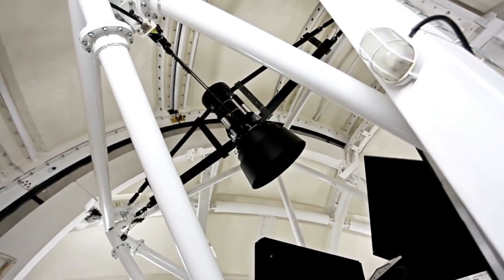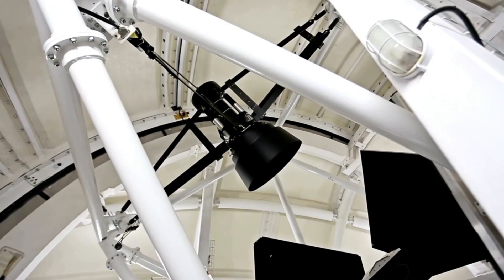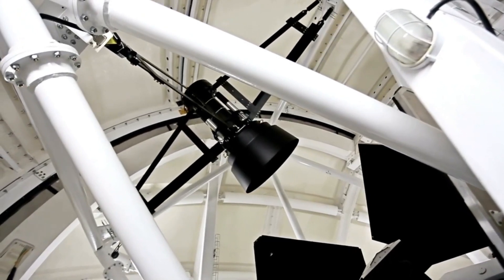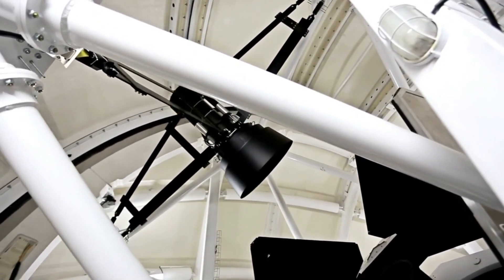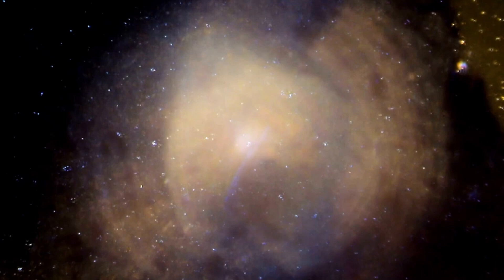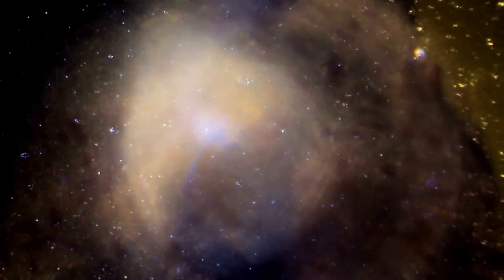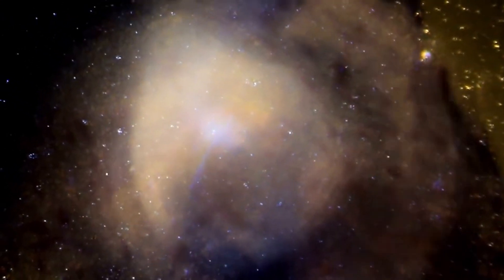James Webb Telescope Just Announced Clearest Image of the Edge of the Universe